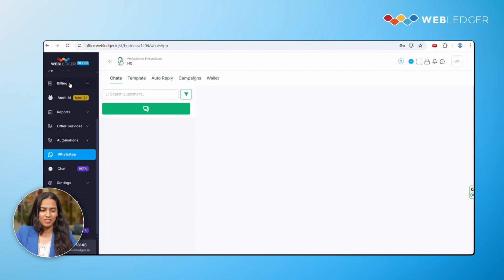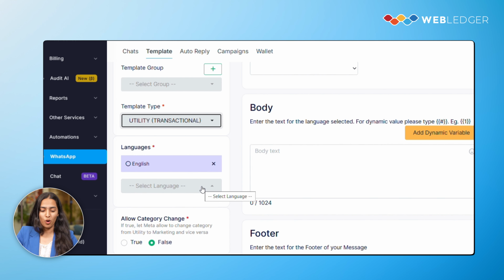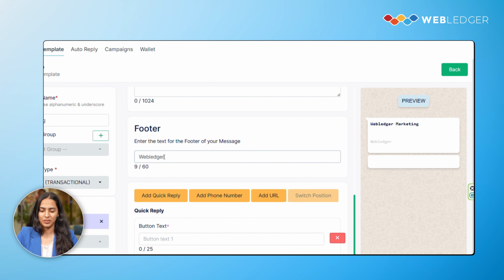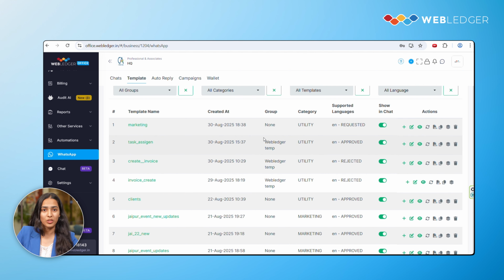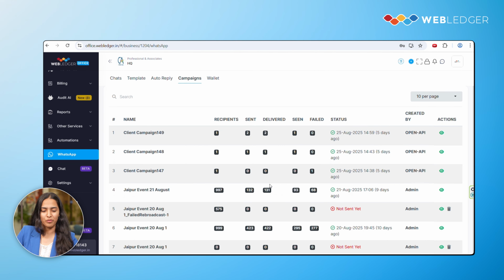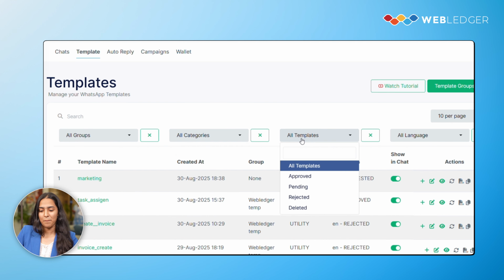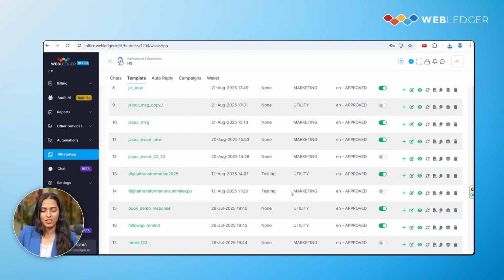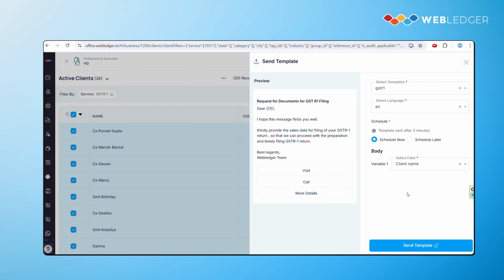WhatsApp Integration in WebLedger Office | Automate Messages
Discover how WhatsApp integration in WebLedger Office revolutionizes client communication. Send automated updates, reminders, and notifications directly from your practice management system.

Features covered:
✅ Connecting WhatsApp to WebLedger Office
✅ Sending automated client reminders
✅ Task notifications via WhatsApp
✅ Document sharing through WhatsApp
✅ Template message creation
✅ Tracking message delivery and responses
✅ Compliance and professional messaging

Reduce manual follow-ups, improve response times, and communicate with clients on their preferred platform.

🎯 Perfect for: Modern CA Firms, Client-Centric Practices, and Businesses Prioritizing Communication